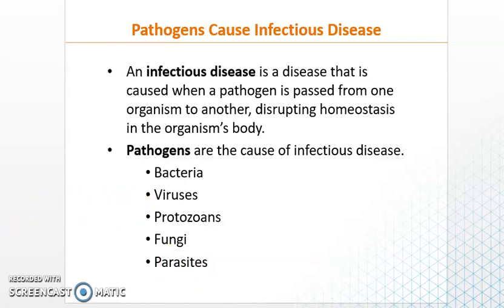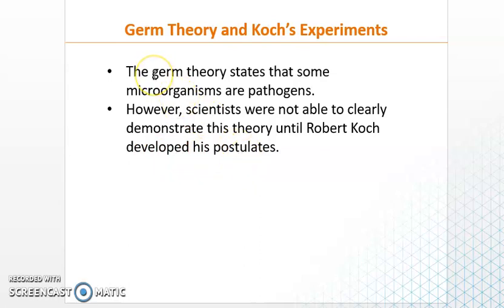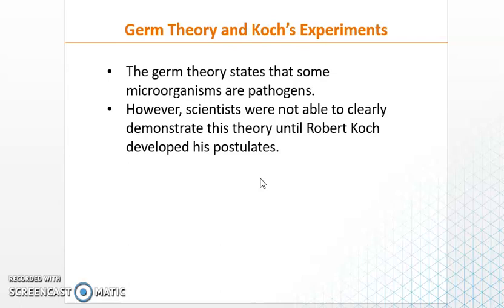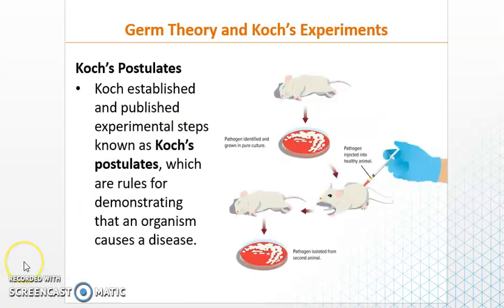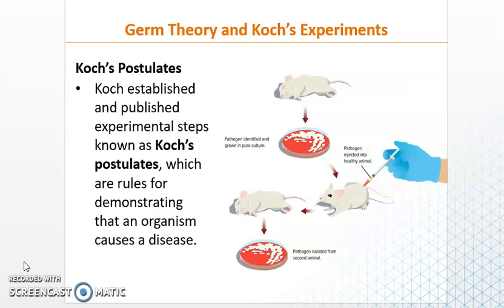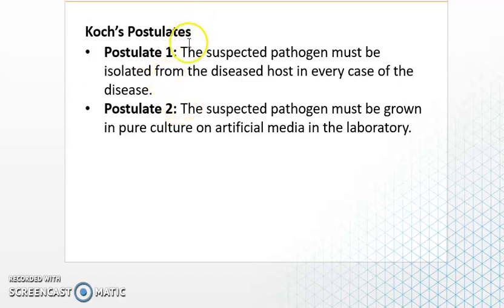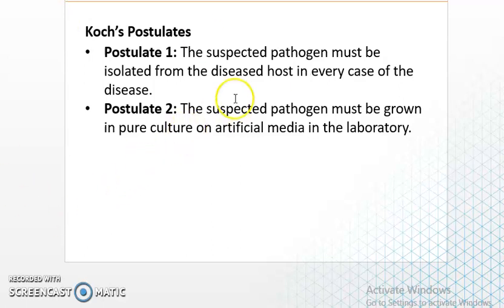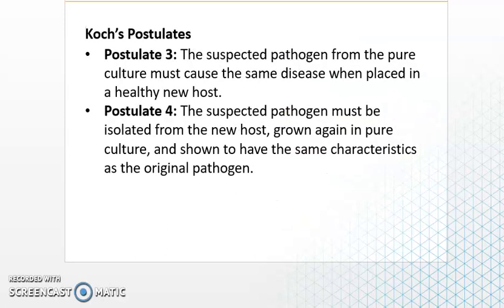Grade 12 Biology Infectious Diseases part